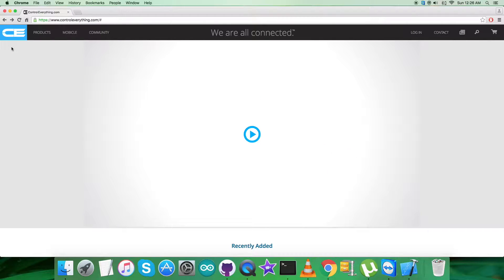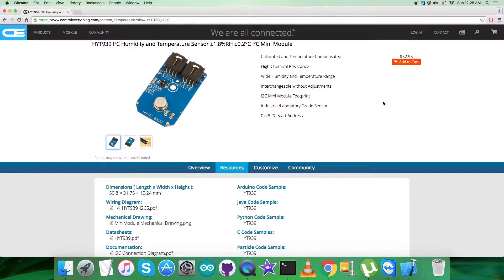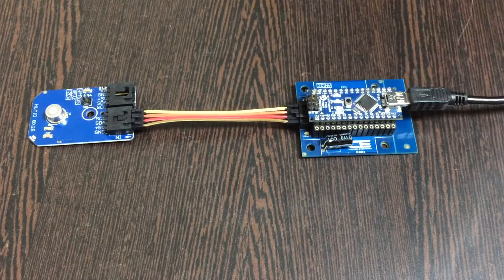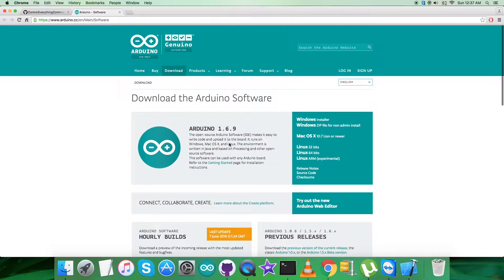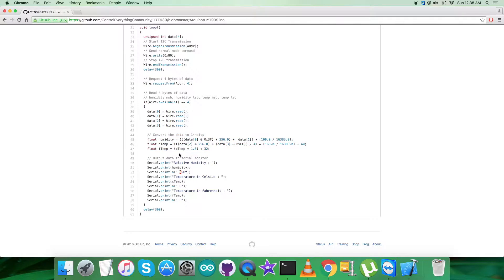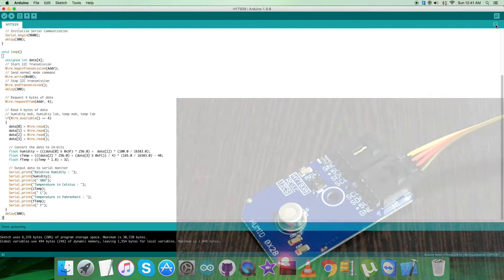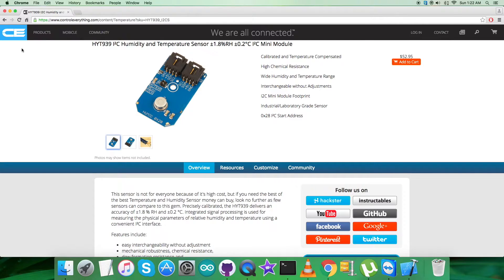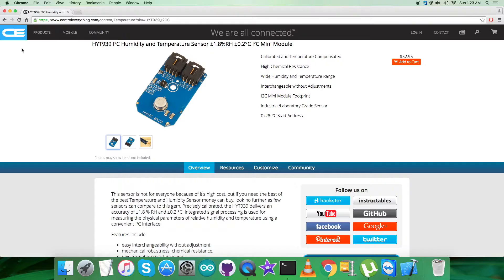Arduino Nano HYT939 I2C Humidity and Temperature Sensor Tutorial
HYT939 I²C Humidity and Temperature Sensor ±1.8%RH ±0.2°C I²C Mini Module. Precisely calibrated, the HYT 939 delivers an accuracy of ±1.8 % RH and ±0.2 °C. Further features are the integrated signal processing for measuring the physical parameters of relative humidity and temperature, the I 2 C compatible interface, easy interchangeability without adjustment as well as mechanical robustness, chemical resistance, dew formation resistance and long-term stability.
Typical Areas of Application:-  Medical systems, Autoclaves, Pressure dew point measurement (pressure tight sensor packaging required), Drying systems, Laboratories.

Related Links :-